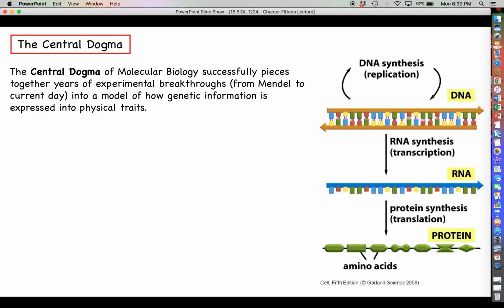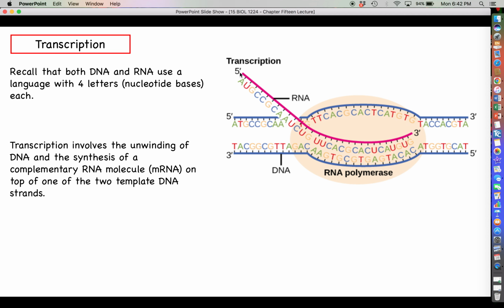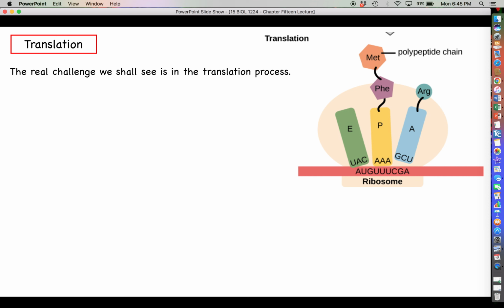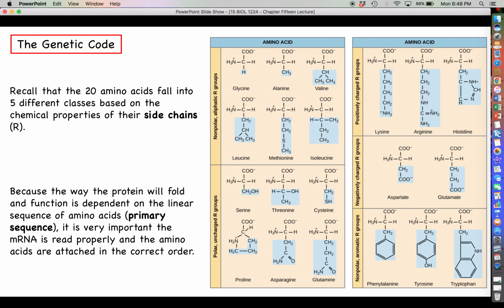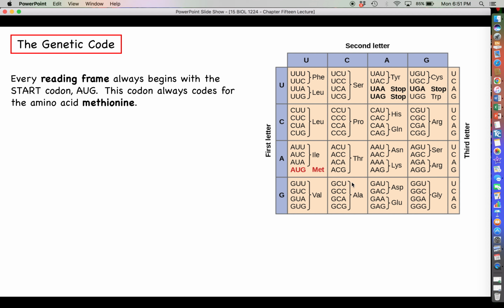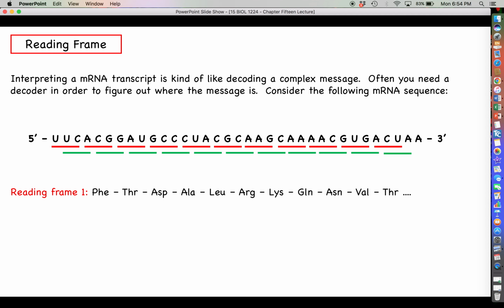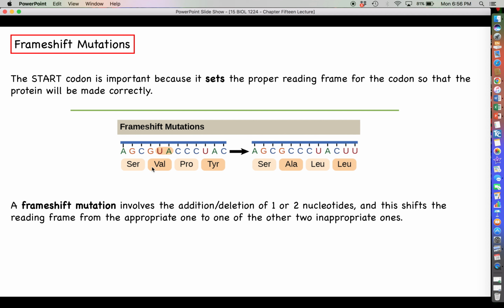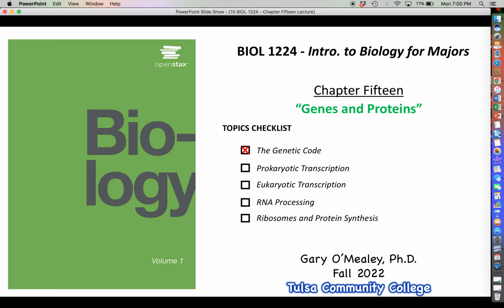General Biology - Chapter 15 Part 1 - The Genetic Code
This video provides a brief summary of the Central Dogma and then discusses the Genetic Code and the concept of reading frames within a mRNA transcript.